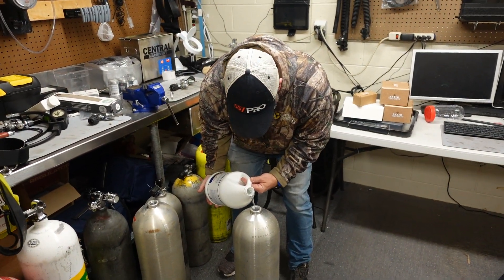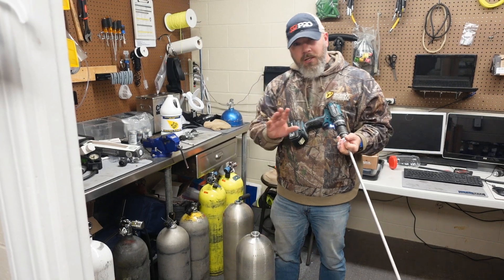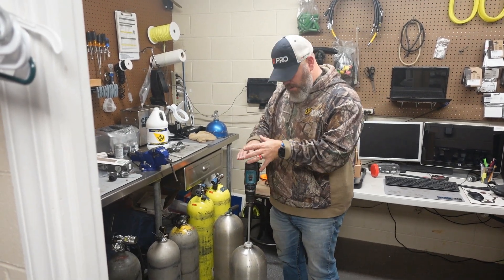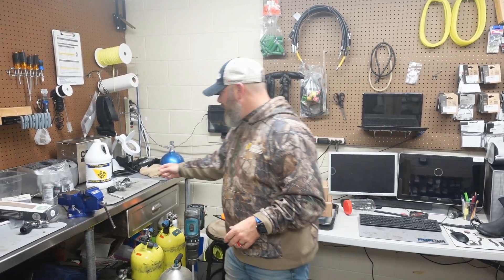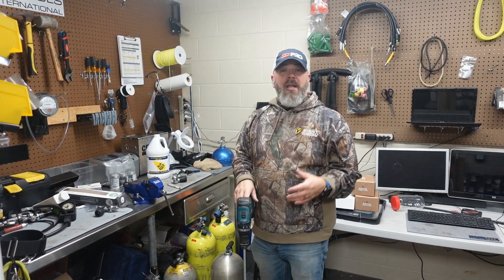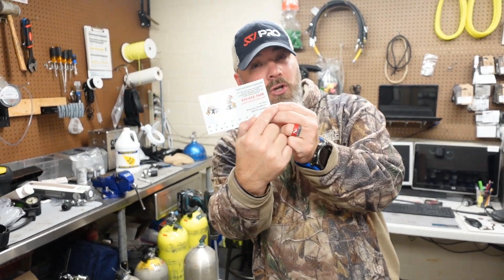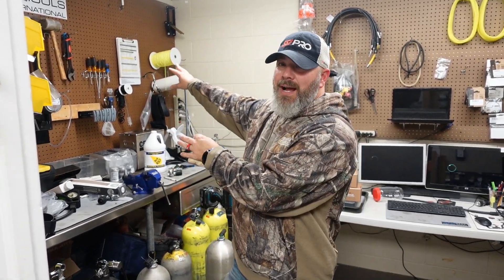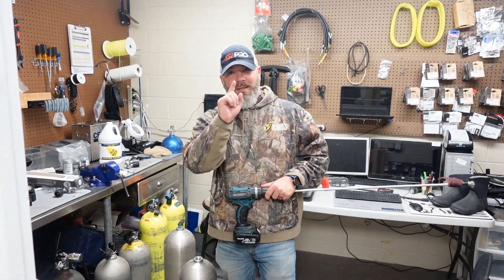Understanding Why We O2 Clean Cylinders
In today's video, Instructor Trainer Bryan Stafford explains why certain cylinders need to be Oxygen Cleaned prior to use with concentrations of oxygen partial pressures greater than 23%.